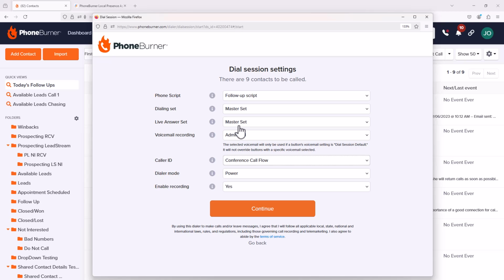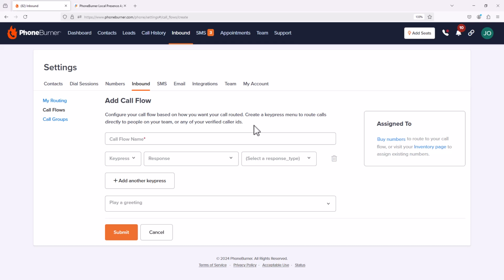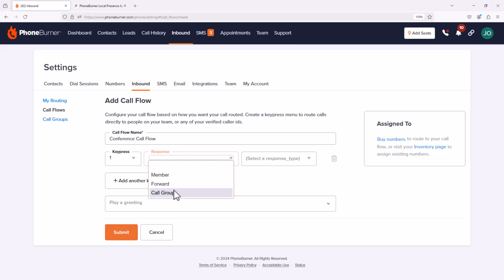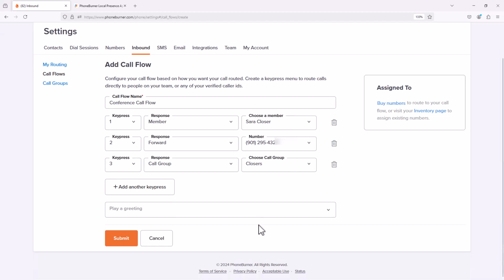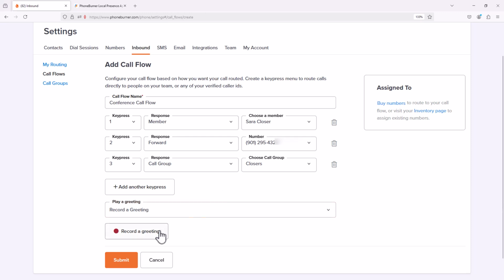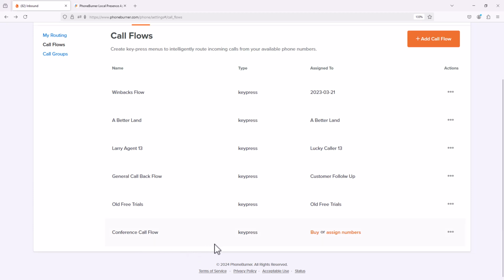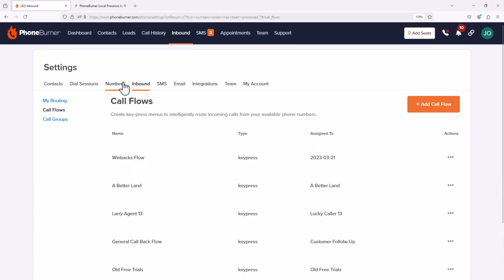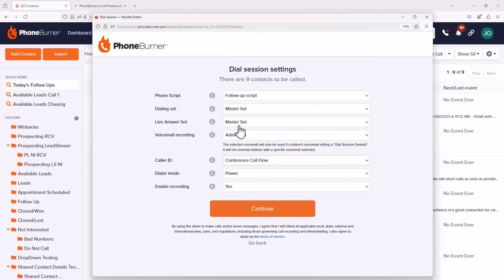Create a number pool that routes to “Call Flow”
Summary

This video explains how to create a Call Flow in PhoneBurner and assign it to a Number Pool to efficiently route callbacks to the appropriate team members. Key steps include:

Access Call Flow Settings:

Click on your initials in the upper-right corner.
Go to Inbound under Settings and select Call Flows.

Create a New Call Flow:

Click Add Call Flow and give it a descriptive name (e.g., "Conference Call Flow").
Define keypress options for routing calls:
Press 1 → Route to a specific team member.
Press 2 → Route to an external number (e.g., support line).
Press 3 → Route to a Call Group for broader coverage.

Add a Greeting:

Click Play Greeting and either record a custom greeting or upload a pre-recorded message.
Clearly explain the keypress options in your greeting to guide callers.

Assign or Purchase Numbers:

Click Assign Numbers to link an existing Number Pool to the Call Flow.
Alternatively, click Buy to purchase new phone numbers specifically for the new Call Flow.
Select area codes and place your order.

Configure the Number Pool:

In Number Settings, confirm that your new Number Pool is linked to the Call Flow.
Optionally adjust the rotation setting to either Random or Local Presence (if activated).

This streamlined setup allows your team to use the Number Pool as their outbound caller ID while ensuring callbacks are routed to the correct contacts via the Call Flow.